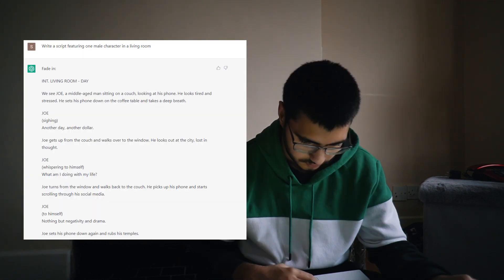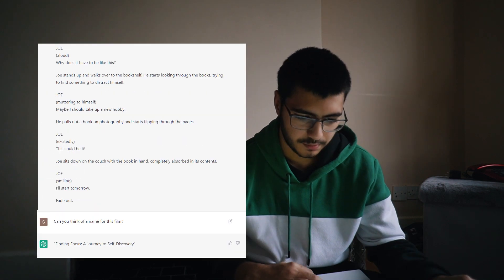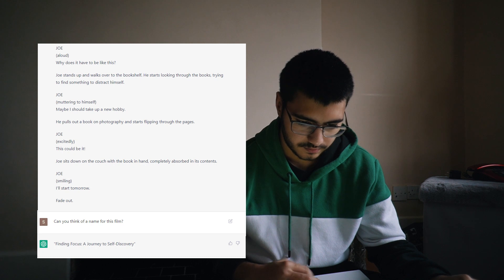I made a film ENTIRELY with ChatGPT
Introducing "Finding Focus: A Journey to Self-Discovery", a film made entirely with the help of OpenAI's language model, GPT-3. In this film, we explore the story of a man named Joe who is struggling with finding meaning in his life. With the help of GPT-3, I was able to bring this story to life by writing a script featuring one male character in a living room. The process was simple and intuitive, as GPT-3 was able to understand my prompts and generate coherent and believable dialogue for the character. This film showcases the amazing capabilities of GPT-3 and its potential to revolutionize the film-making industry. So sit back, relax, and enjoy "Finding Focus: A Journey to Self-Discovery" created with the power of AI.
Equipment:
- Sony ZV-E10
- Sony NEX-5T
- Sony 55-210mm lens
- Pentacon Prakticar 50mm f1.8
- 2x Generic Amazon lav mic
- 2x Neewer LED light panels
PC Specs
- i7-11370H
- 16GB 3200MHz
- RTX 3070 Mobile
- Logitech G305
- Razer Huntsman TE
Timestamps:
0:00 Intro
0:44 Screenwriting
1:34 Filming
2:17 Final film